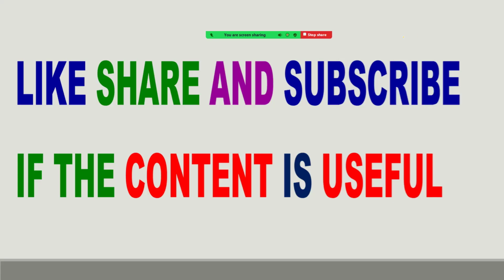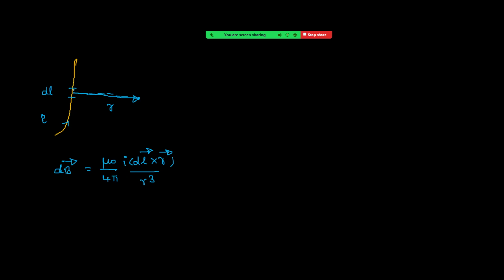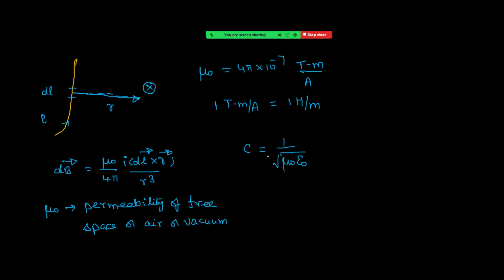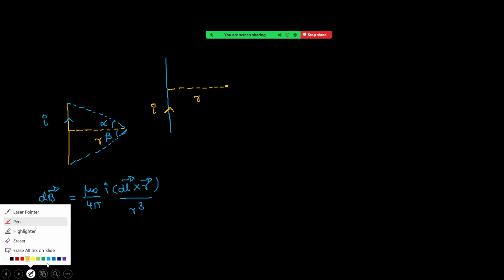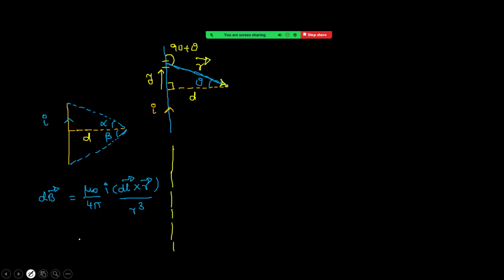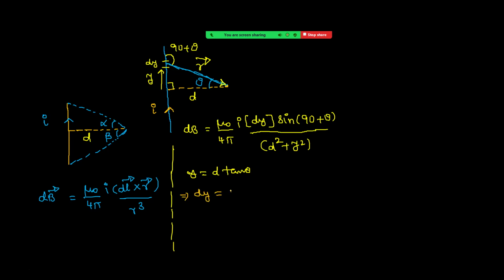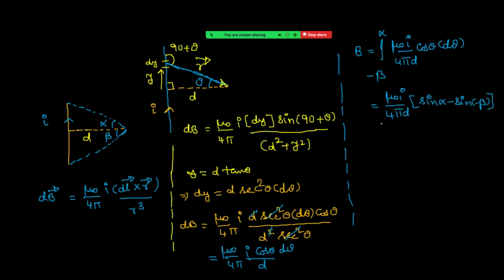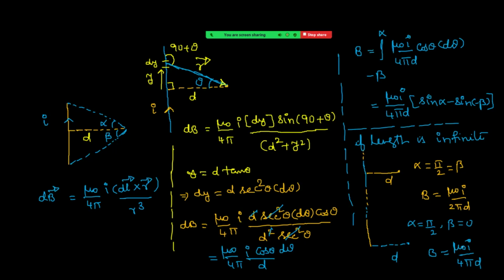MAGNETIC FIELD DUE TO CURRENT 1: BIOT-SAVART LAW AND ITS APPLICATION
IIT JEE ADVANCED MAINS OLYMPIAD: BIOT-SAVART LAW AND CALCULATION OF FIELD DUE TO STRAIGHT CURRENT CARRYING WIRE